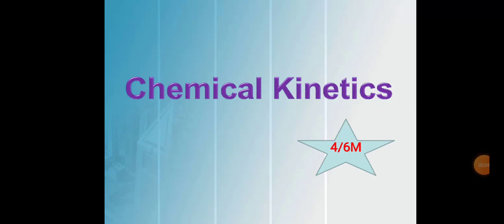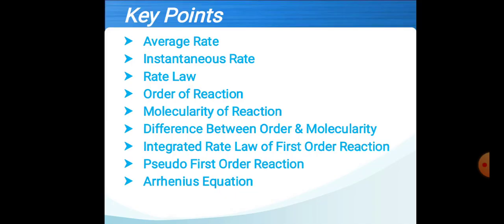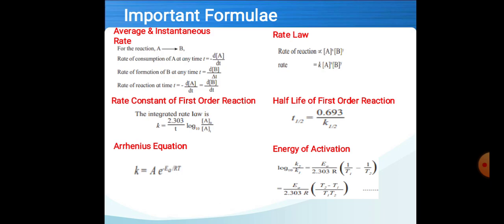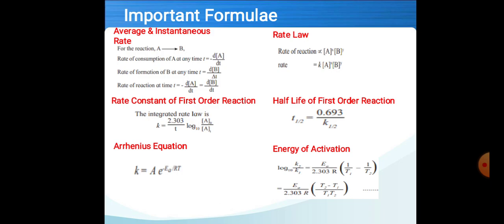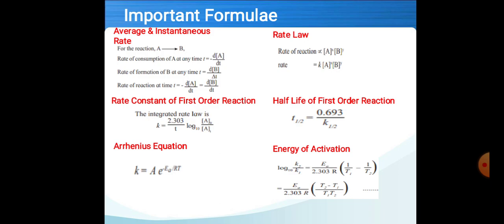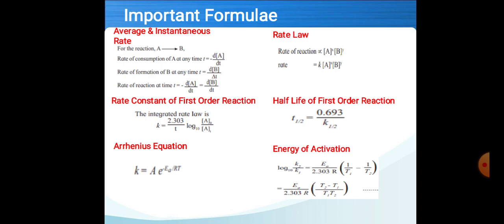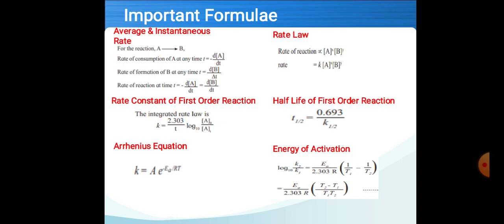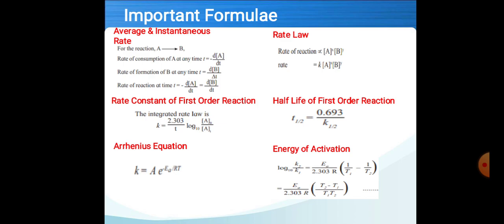9 Chemical Kinetics